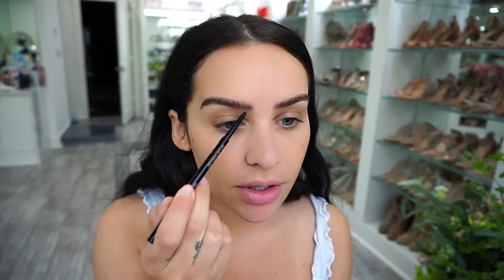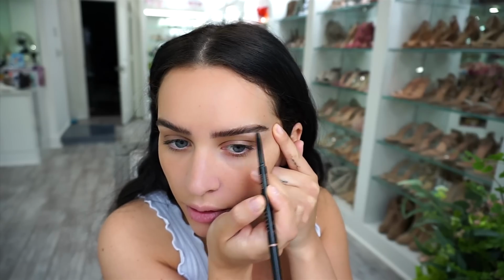MY "NO MAKEUP" MAKEUP LOOK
thumbs up for more natural makeup looks :)

hi babes :) hope you're well! sending lots of love your way.